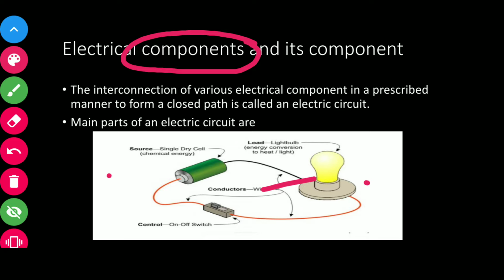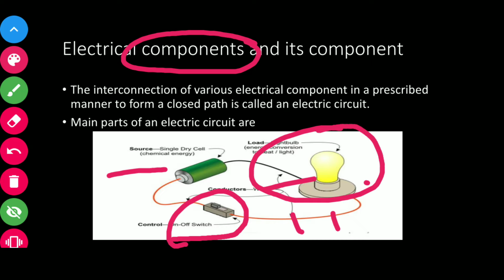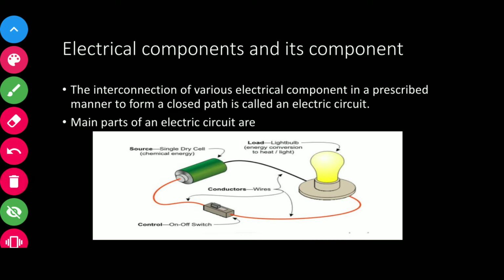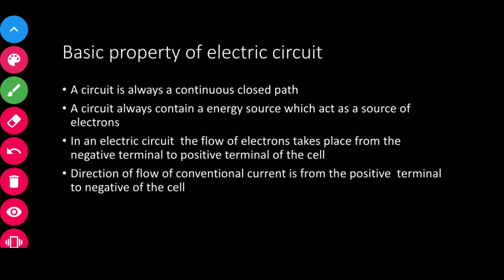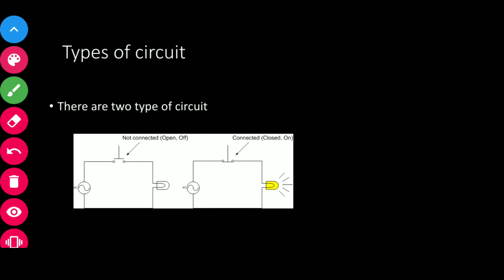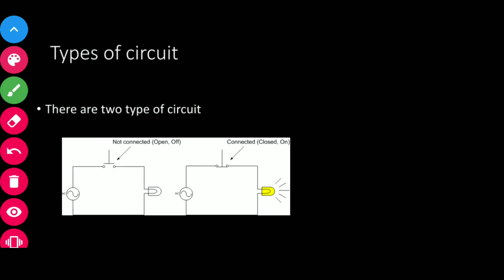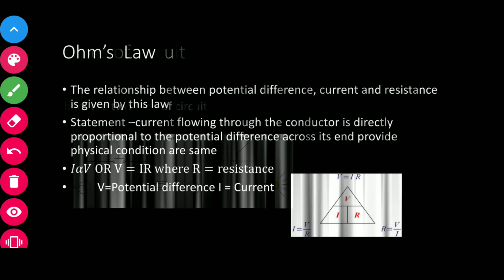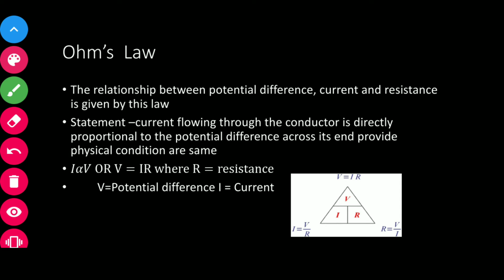Electricity part 2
In this video I have explained briefly about electrical circuit and just introduction of ohm's law